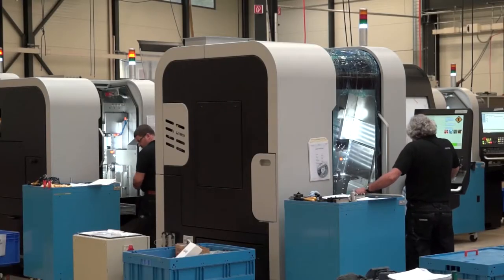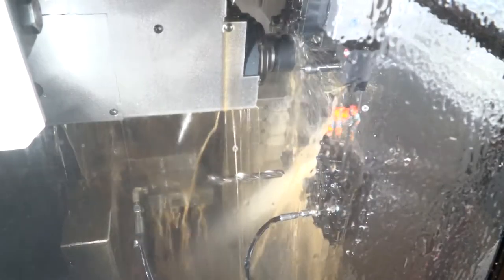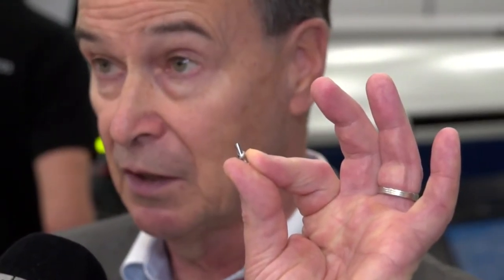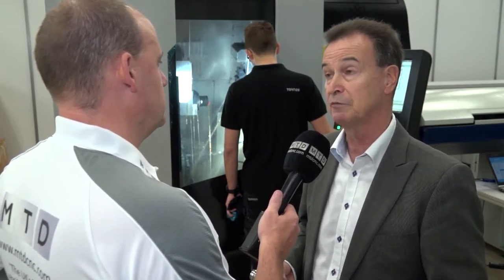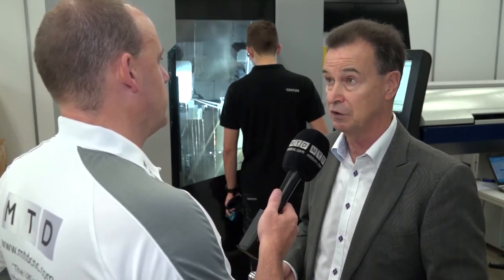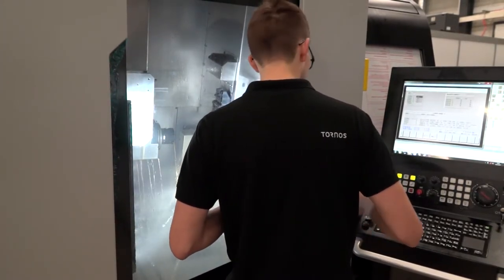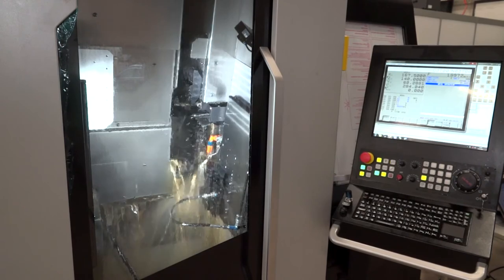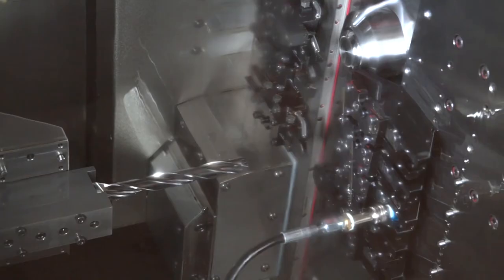Tornos Swiss Type machines explained in full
Interested in Swiss type machines? during my recent visit to Tornos I checked out the entire range of Swiss machines. An extensive offering for machinists that command precision and speed on turned parts. An interesting insight..